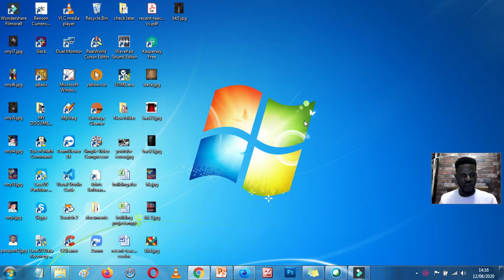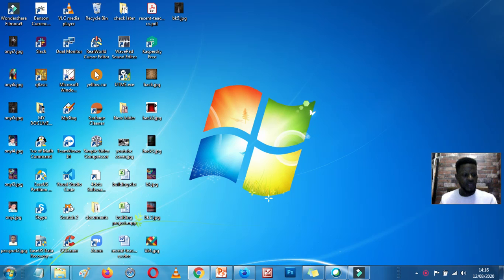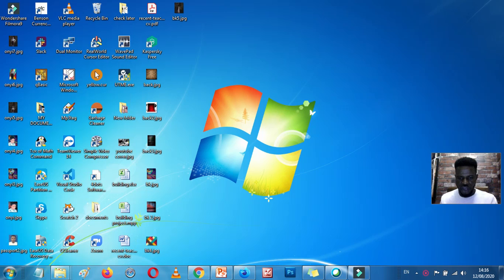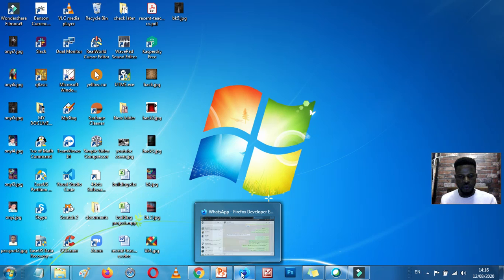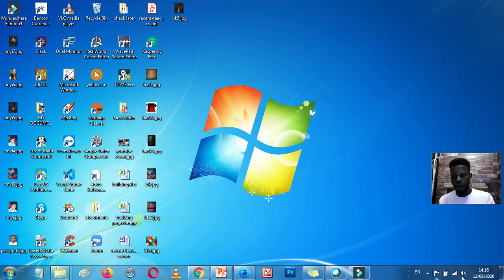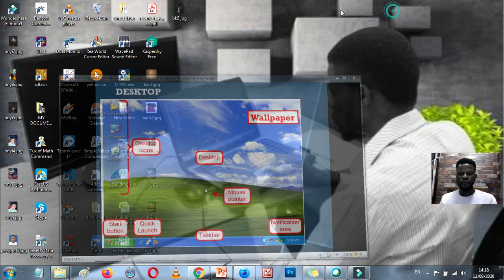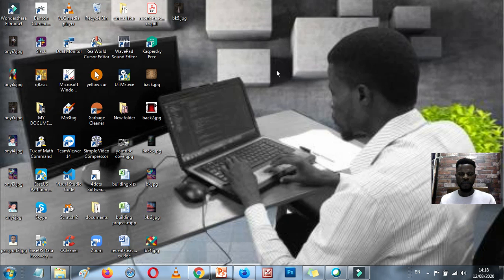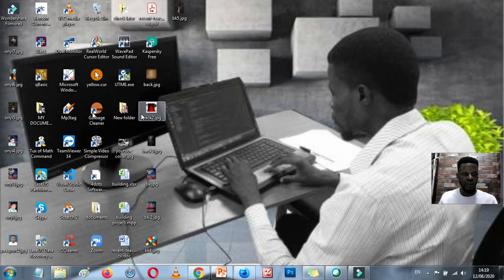Class 3: Introducing Windows - Part 4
This video teaches about
- The Operating System
- The Desktop
- The Start Menu
- The parts of a Window.
- Microsoft Operating System